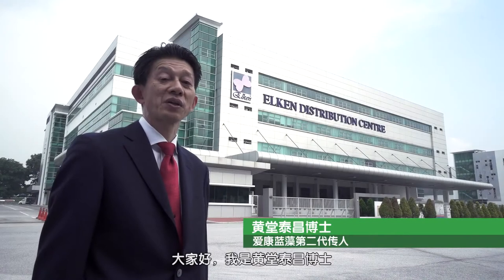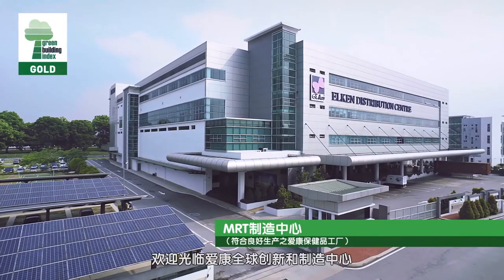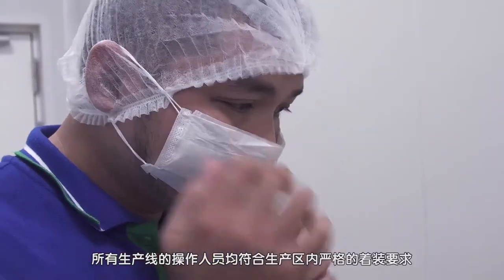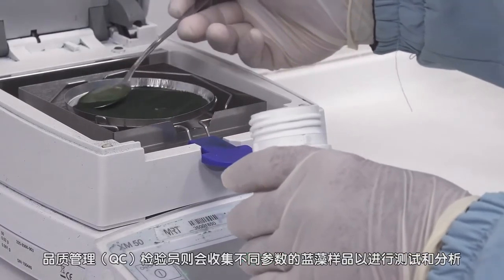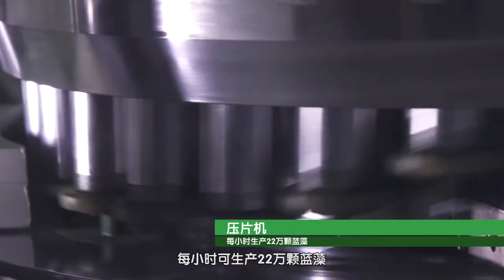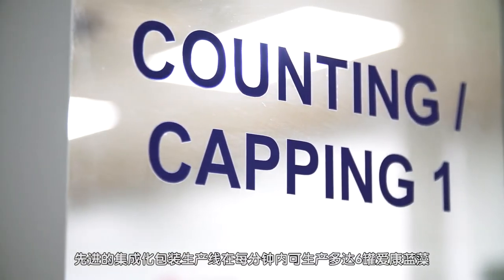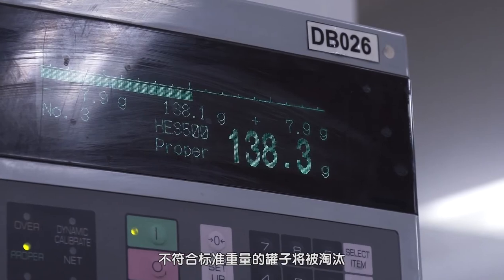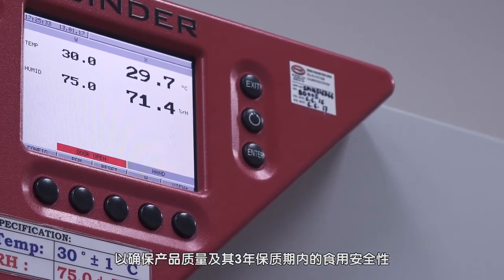爱康蓝藻有机蓝藻的品质保证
爱康蓝藻

有机蓝藻的品质保证
有机蓝藻的6大过程皆屡获奖项与认证

容易被身体消化和吸收。
它被推崇为达致强健体质及活力的辅助品。
天然有机和 halal 认证，爱康蓝藻超过20年的市场认可，并荣获国际奖誉。
此为传统药物广告

KKLIU: 0010/2021
MAL06051380TC